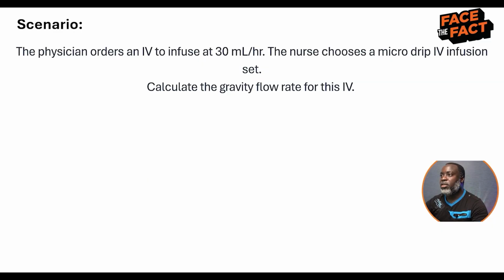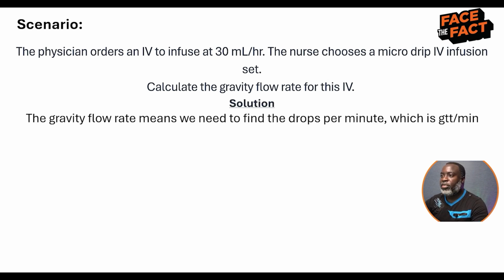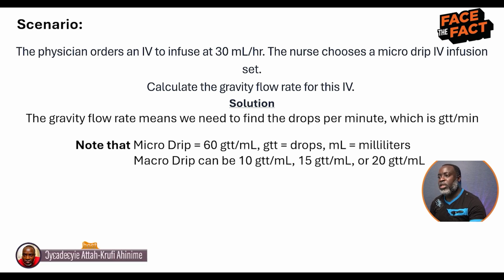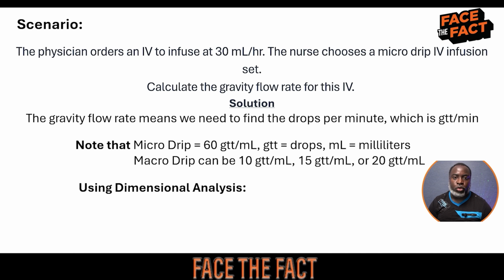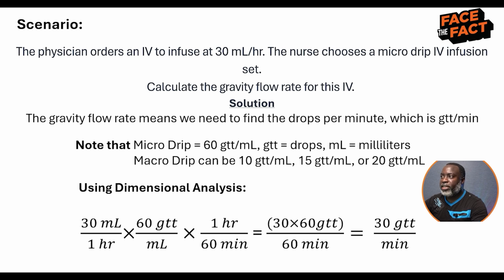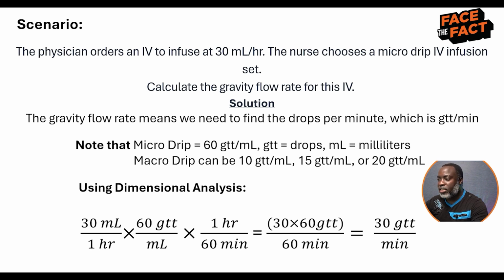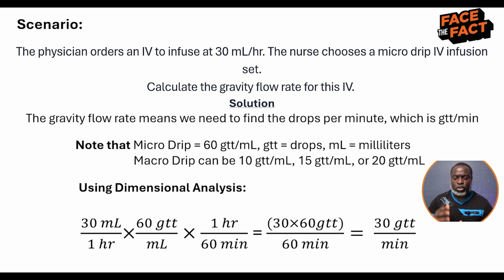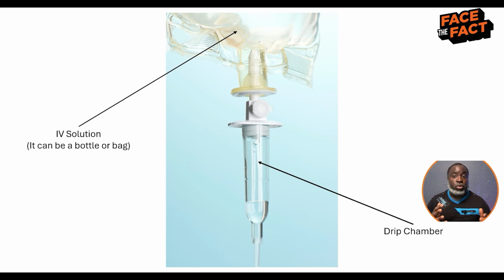Ghana's Healthcare Problem Nobody Talks About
This video analyzes suboptimal nursing practices in Ghana, exploring the systemic factors behind these issues. Through case studies and expert insights, we encourage discussion on enhancing nursing standards for better healthcare outcomes. Watch to understand the imperative for reform in Ghanaian nursing.